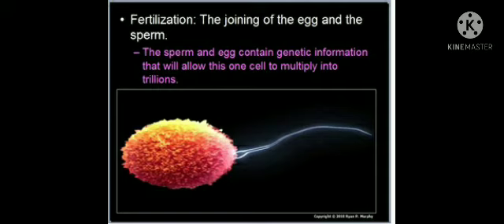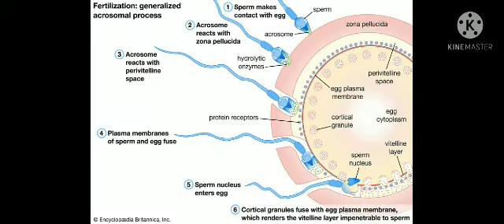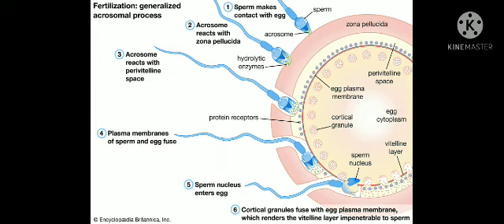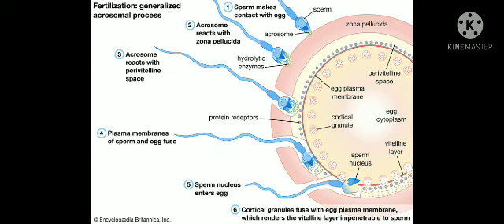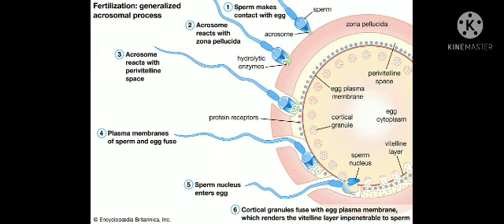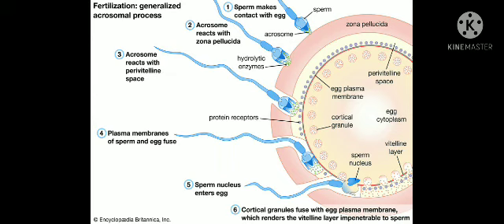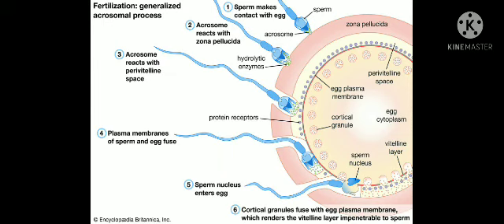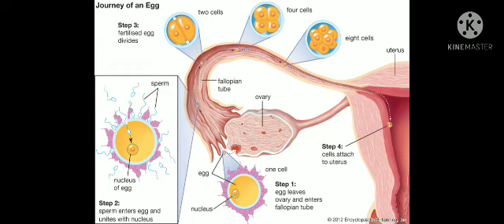Human reproduction( fertilisation)